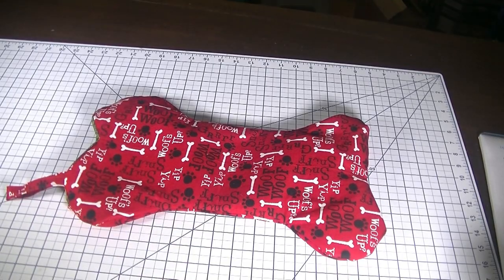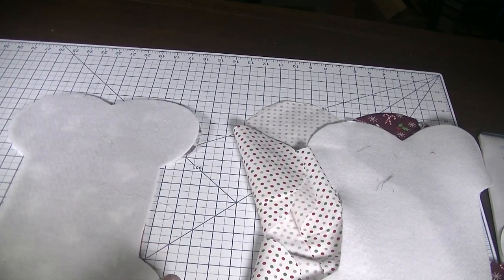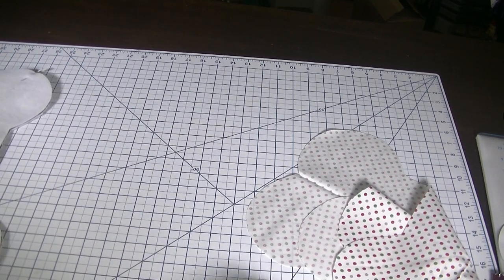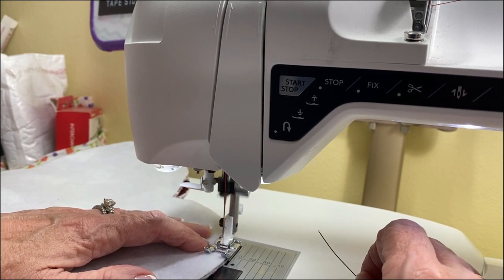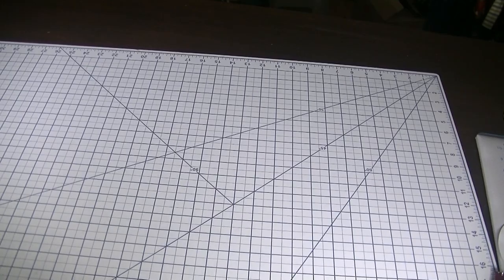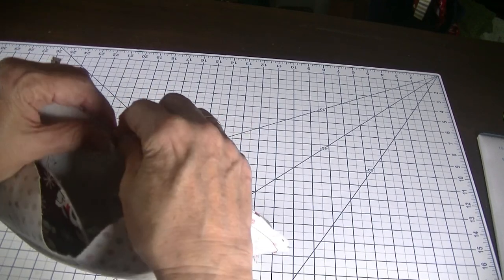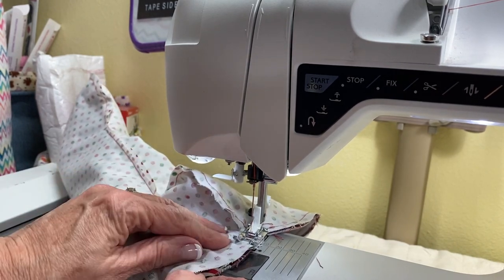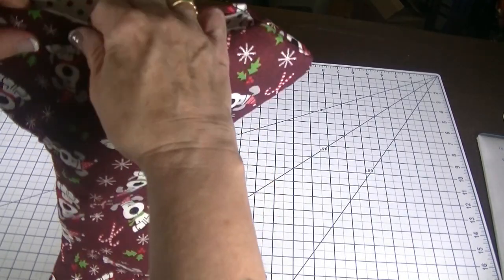How to Make a Dog Bone Christmas Stocking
This is a step by step video tutorial on how to sew a Dog Bone Christmas Stocking. This is a simple sewing project that anyone with beginner sewing skills can make.  It is a fun and functional sewing project with a companion blog post with a pictorial tutorial that you can follow simply and easily.

What you will Need:

Dog Bone Pattern
1/2 yd outer and lining fabric
1/2 yd fusible fleece like Pellon TP971F
standard sewing supplies

To get the items used in this video:
Cordless Iron
Quilters cut and press
Heat Erasable pens